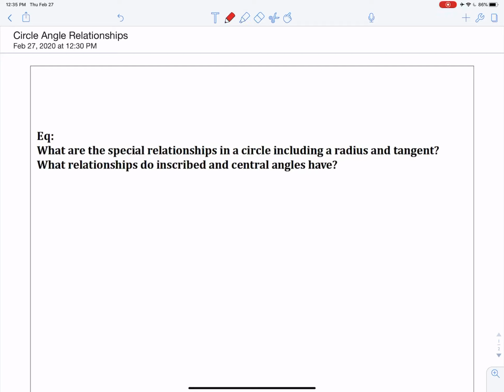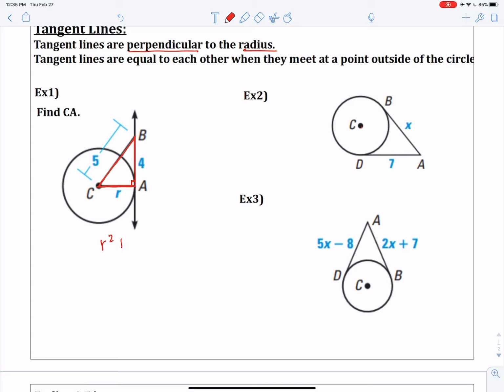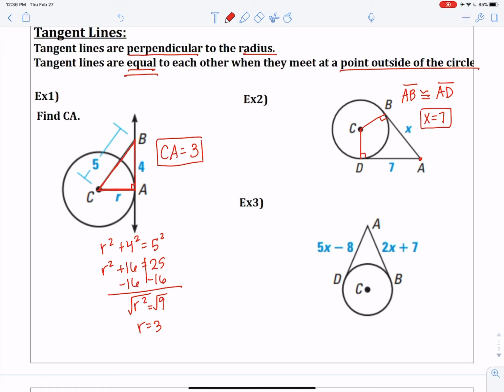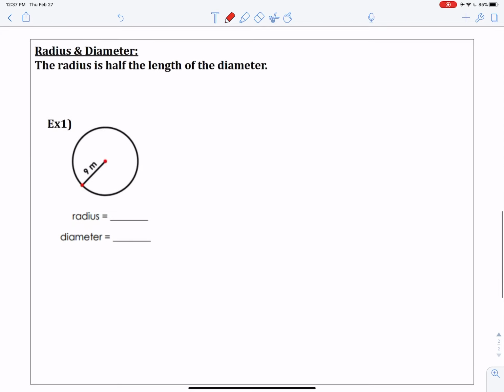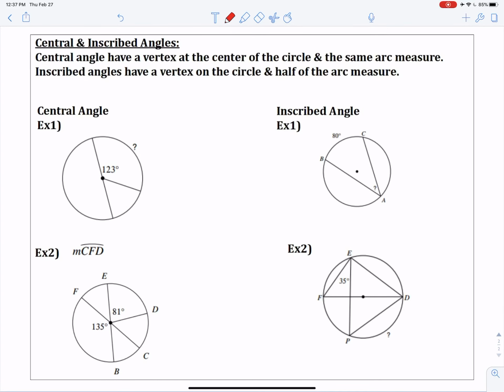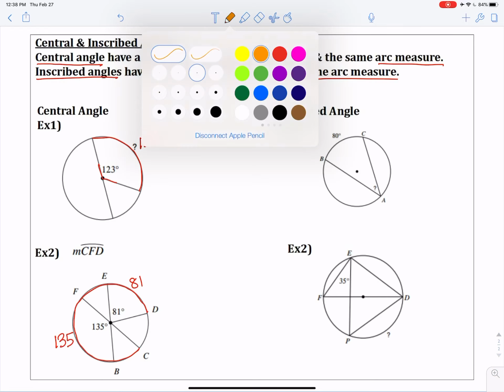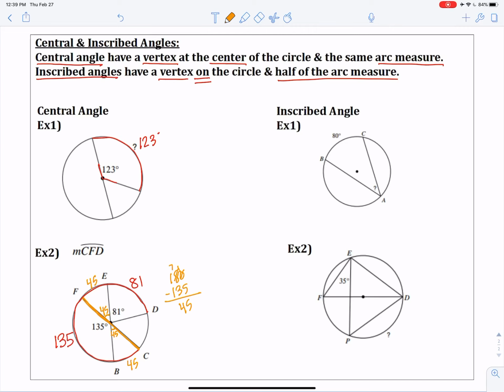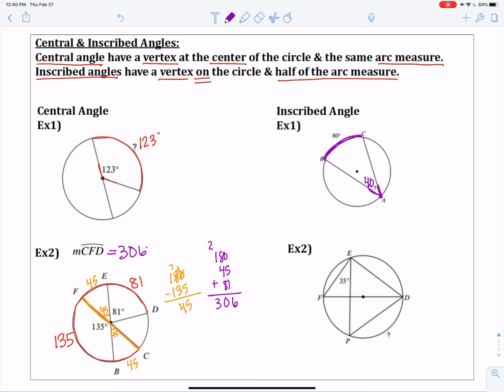Circle Angle Relationships